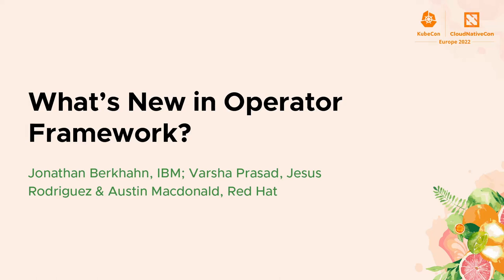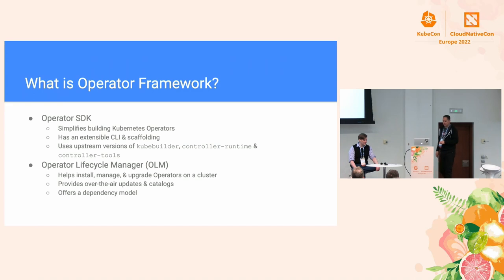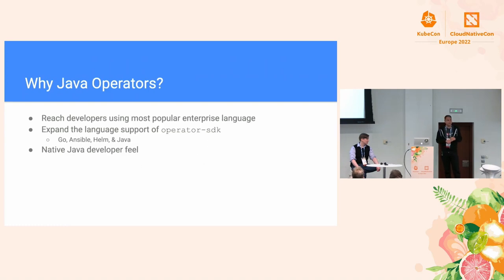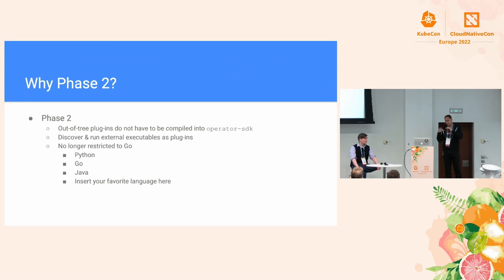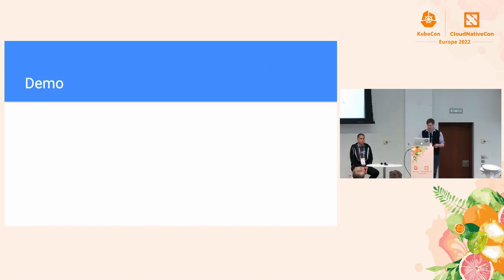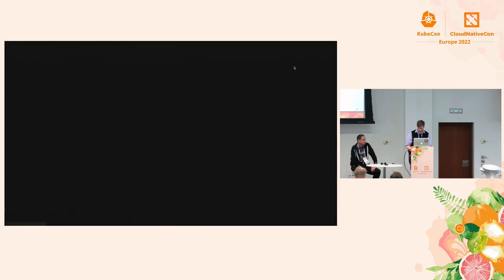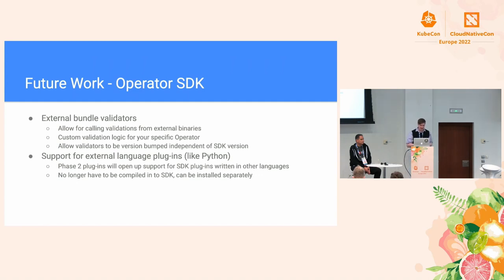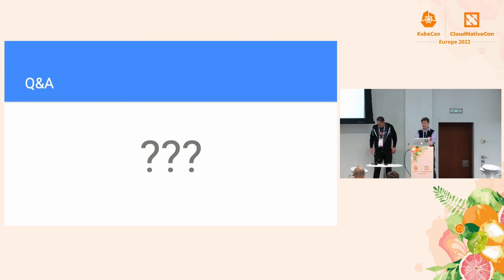What's New in Operator Framework?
What's New in Operator Framework? - Jonathan Berkhahn, IBM; Varsha Prasad, Jesus Rodriguez & Austin Macdonald, Red Hat

This session covers recently added features in Operator Framework, particularly the Operator SDK CLI. We'll walk through scaffolding a Java operator using the newly-added Quarkus plugin, discuss how to add custom login to a Helm operator with the Hybrid-Helm feature, or how to best test your operator.